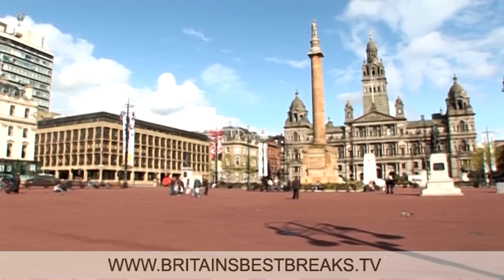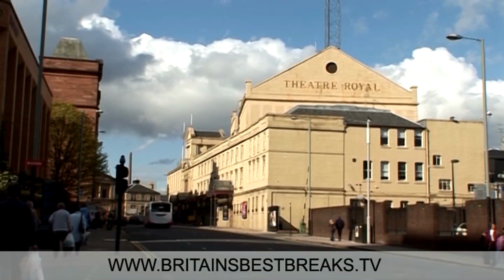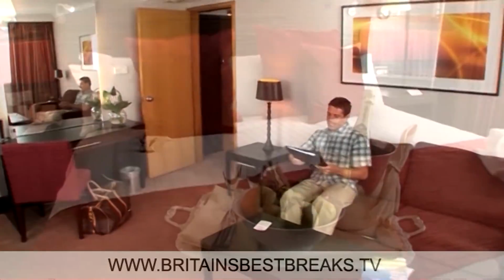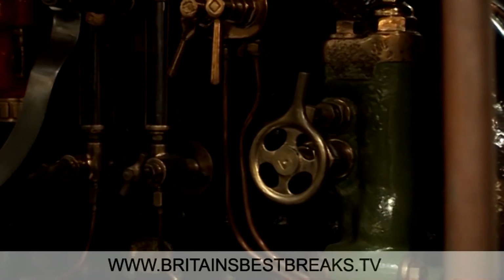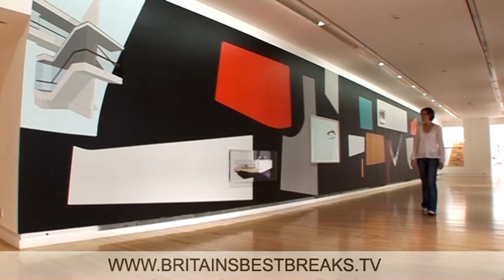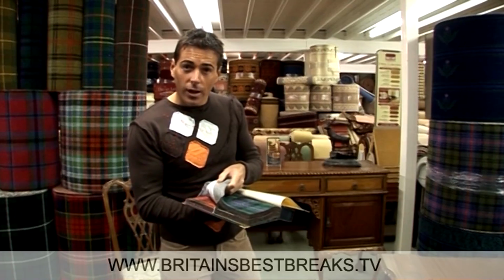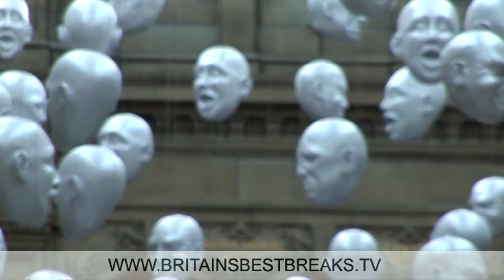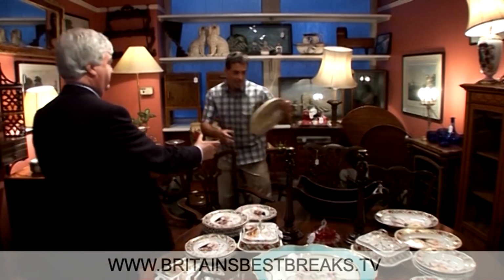Britain's Best Breaks ~ Glasgow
"I belong to Glasgow" is probably one of the most famous opening lines to any Scottish song, and Glasgow certainly has plenty to sing about. The pride of the beautiful Clyde is a modern metropolis brimming with life and vitality.

A short drive away and you'll find breathtaking Scottish countryside, yet you'll be drawn over and over again to the bustling streets of the city, packed with culture, history and heritage. Glasgow possesses an impressive range of cultural assets such as art galleries and museums, and no matter what kind of break you're looking for, this is a holiday destination which encompasses everything. Whether you're an individual or a family, this is a place to not only relax and unwind, but a city to discover, a location where every street corner will tell you something new.

In addition to all this there's all the entertainment you need on a break, plus some genuinely innovative restaurants, exciting family visitor attractions, superb hotels and, of course, the joys of the River Clyde. Glasgow has fabulous gardens, and you'll discover enticing places to while away your hours browsing and shopping.